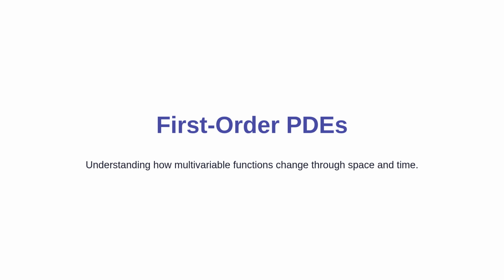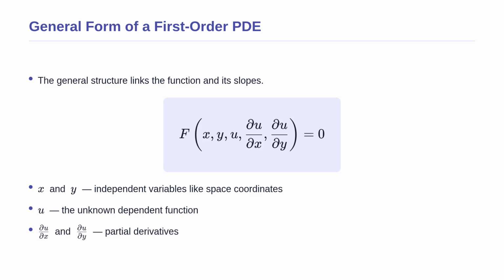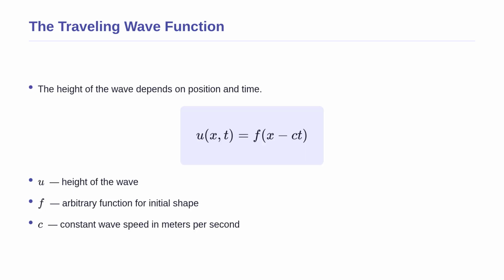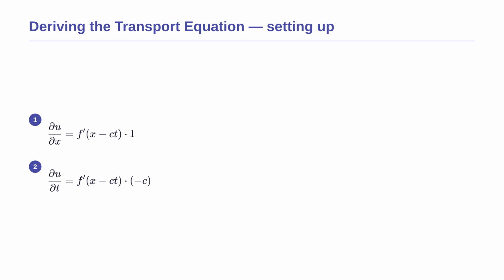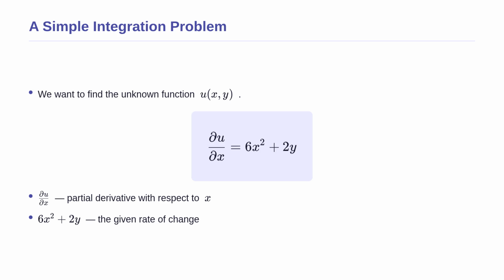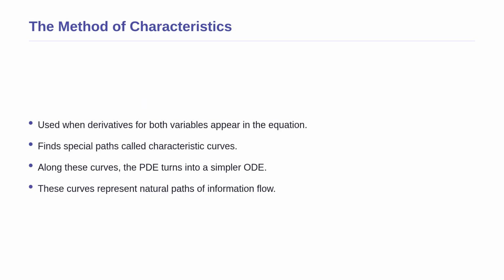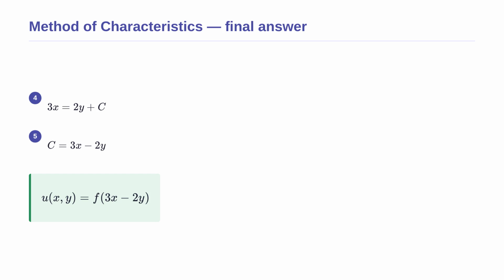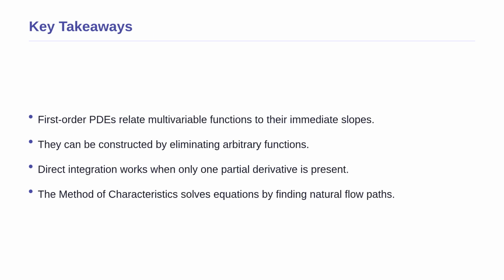Partial Differential Equations - First-Order PDEs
Video lecture on First-Order PDEs for Partial Differential Equations.